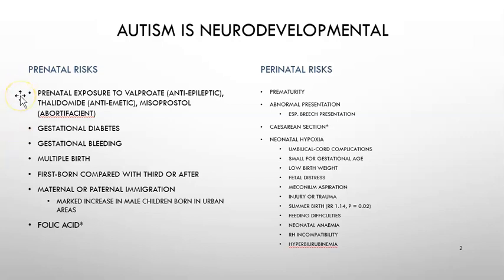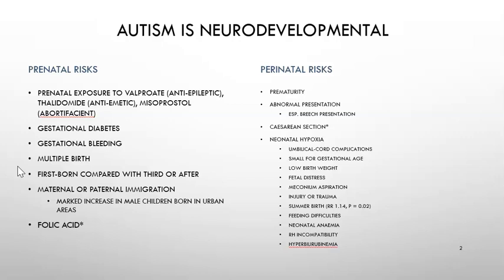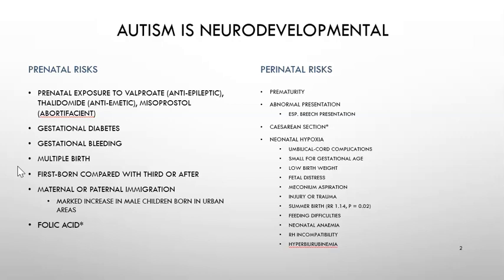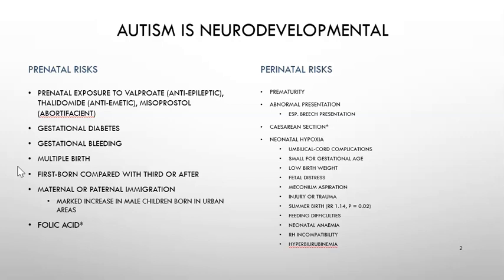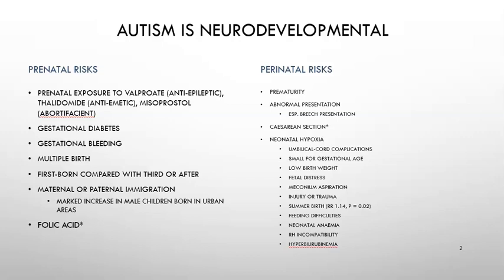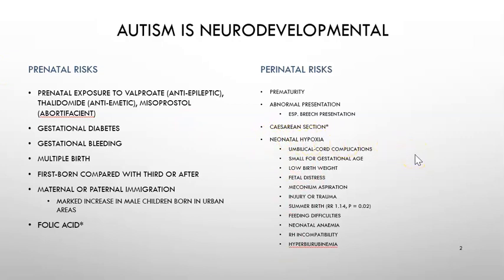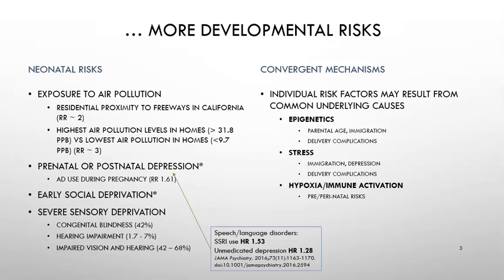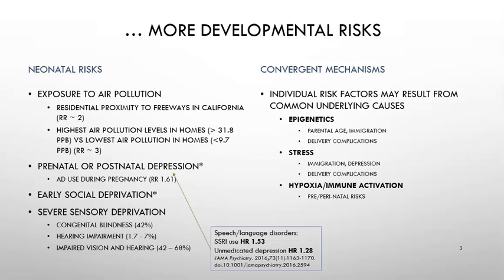Risk Factors of Autism